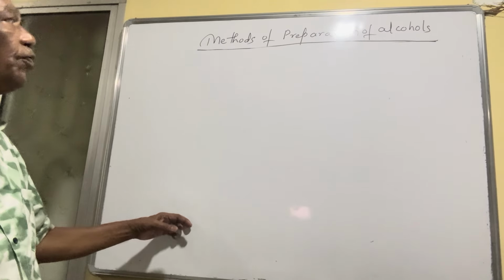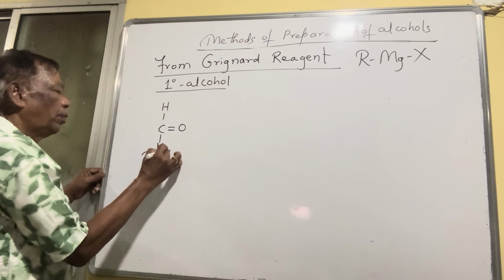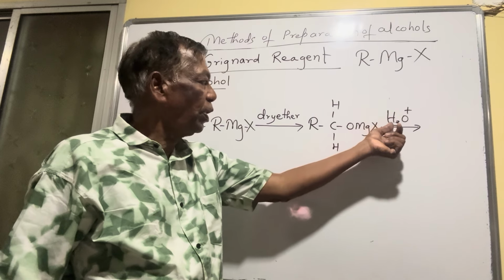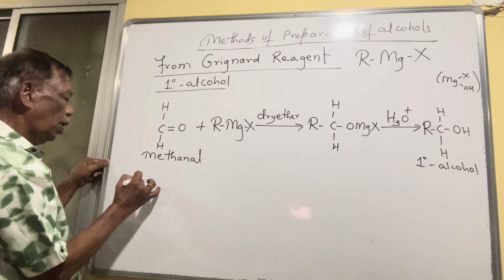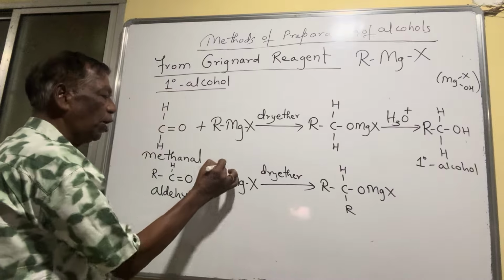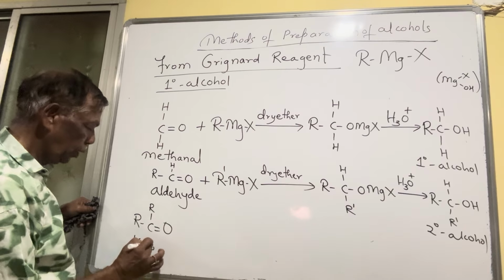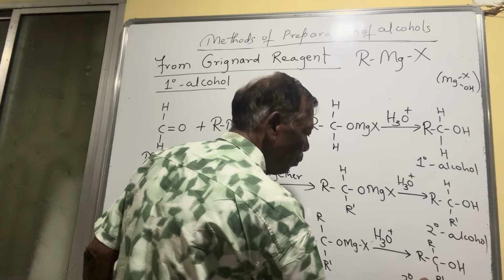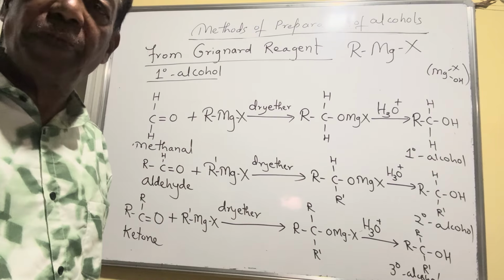Methods of preparation of alcohol#grignardreagent#chemistry